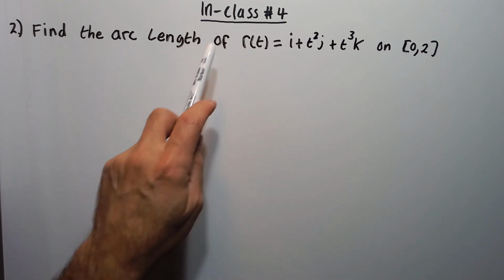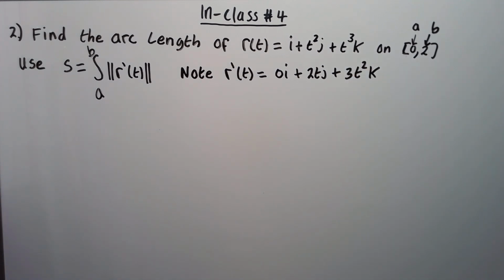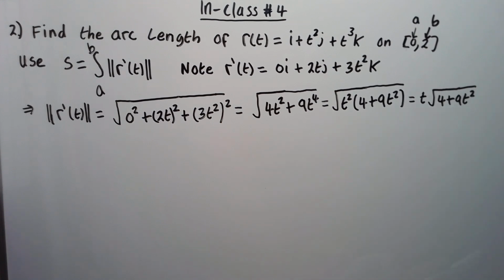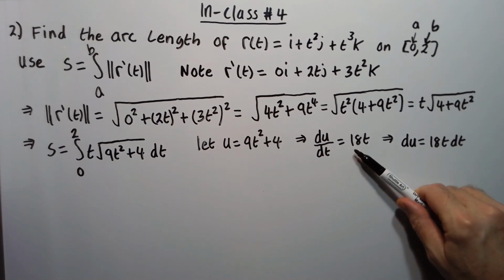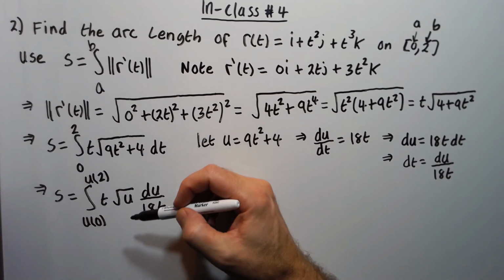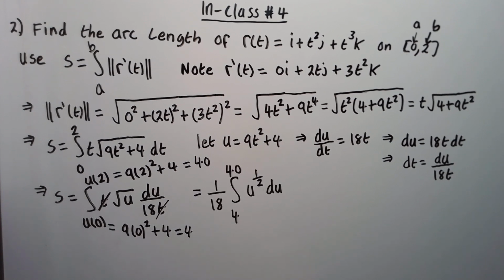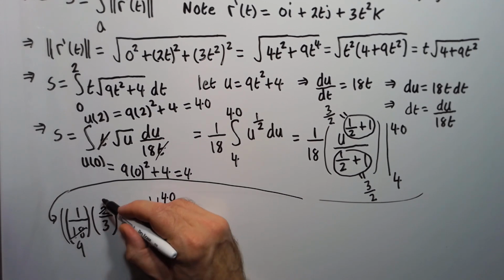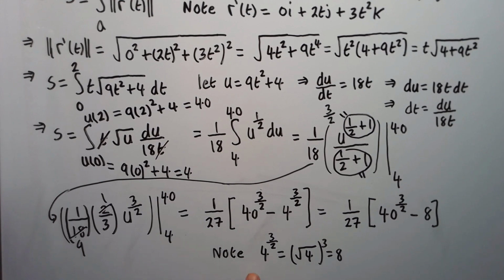In-class_4_P2_Math_250